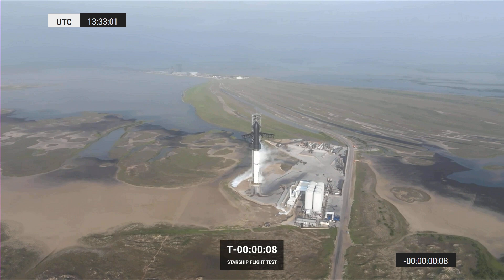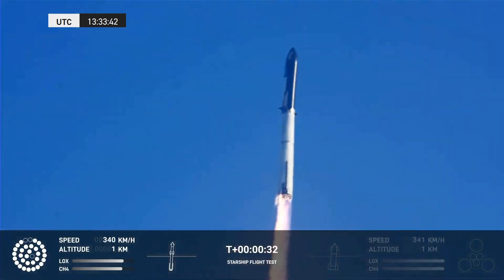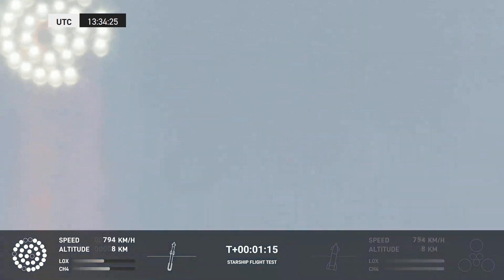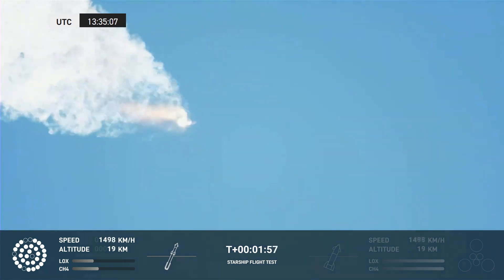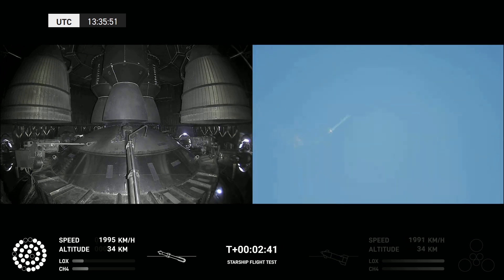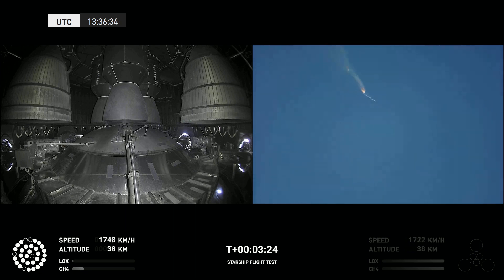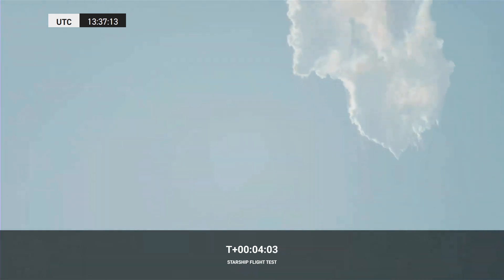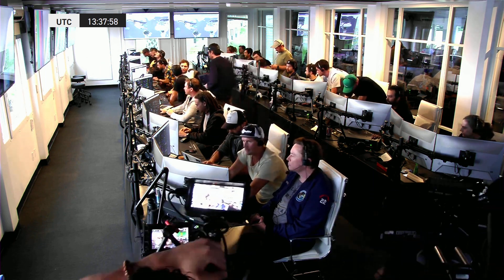Inaugural Launch of SpaceX's Starship-Super Heavy Rocket